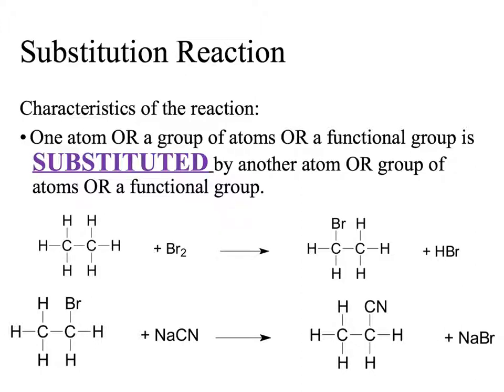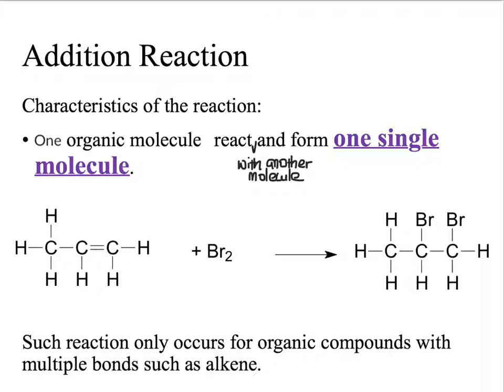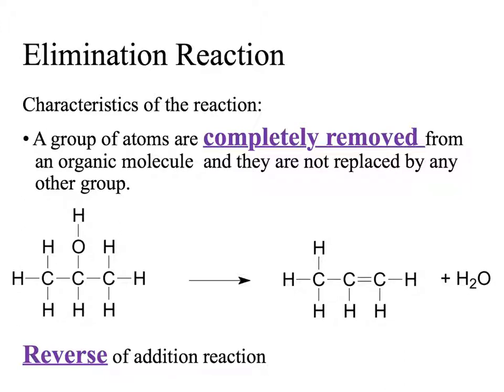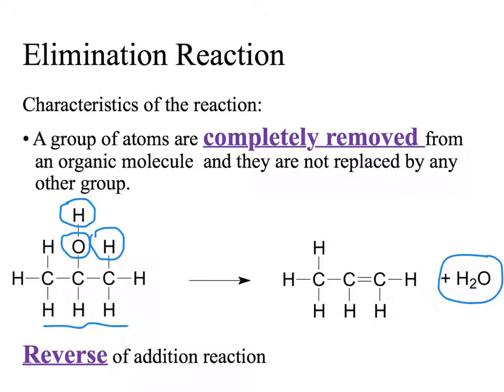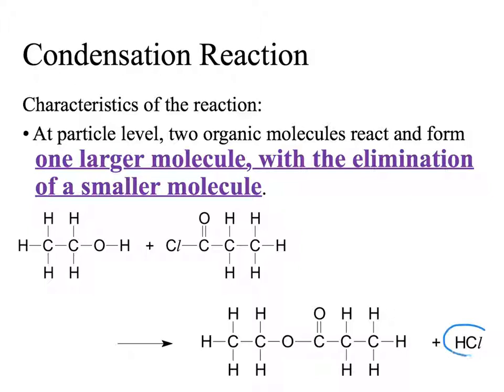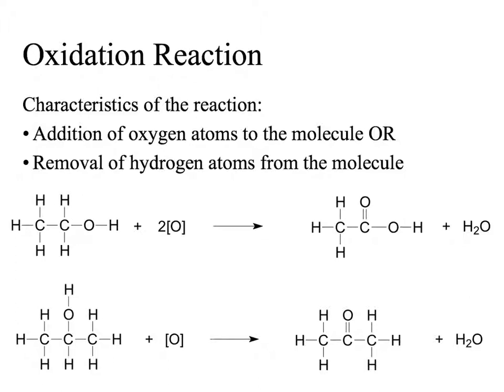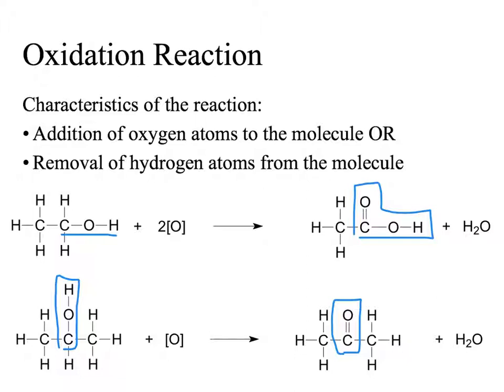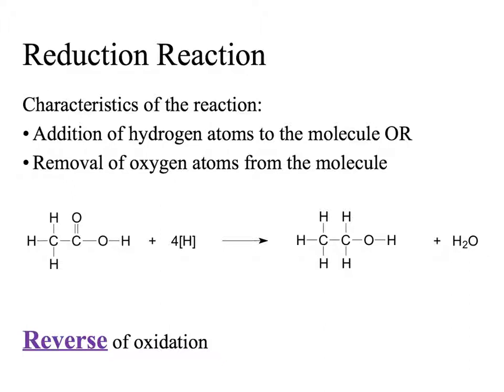Types of Organic Reactions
This is an introduction on the six general types of organic reactions that organic compounds can undergo.